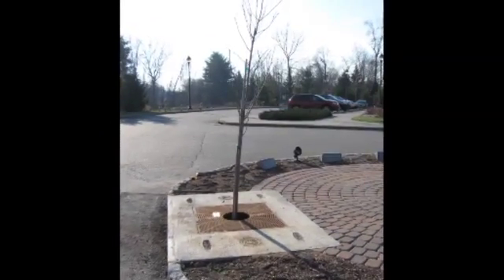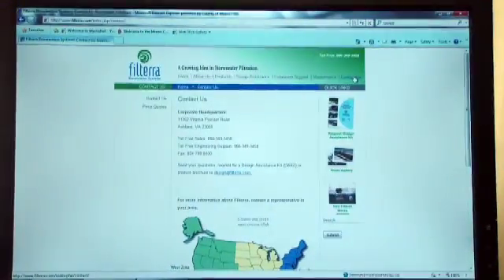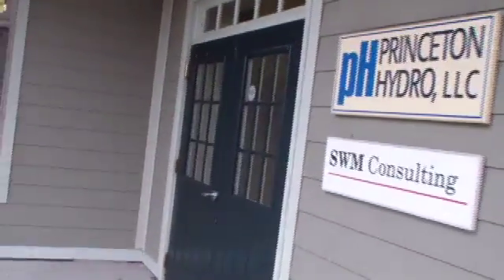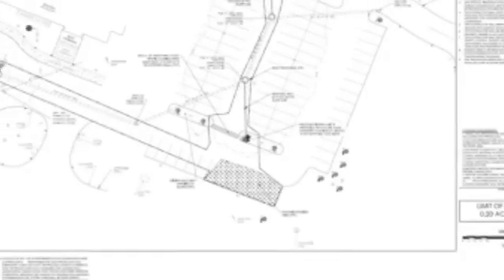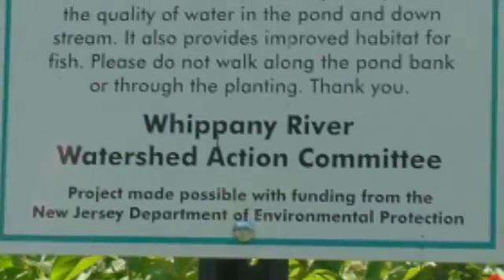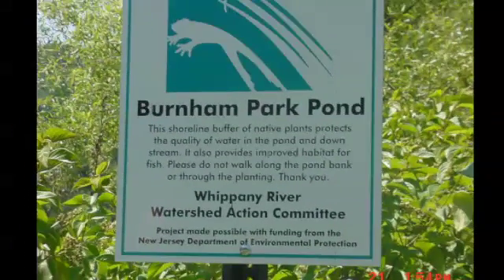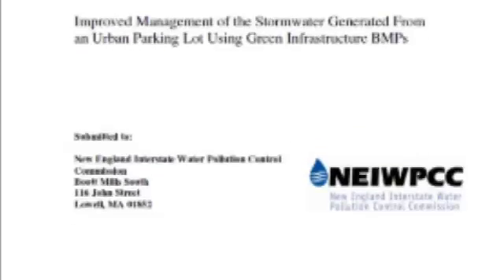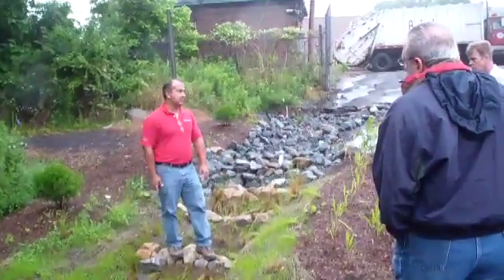Cost of the Filterra® Stormwater Bioretention System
Cost may be the limiting factor for some municipalities or organizations seeking to address stormwater pollution.  This video breaks down the cost of the Filterra® system, including options that drastically reduce the overall expense.  It also provides suggestions for stronger grant applications, as grants can make a Filterra® unit more affordable.